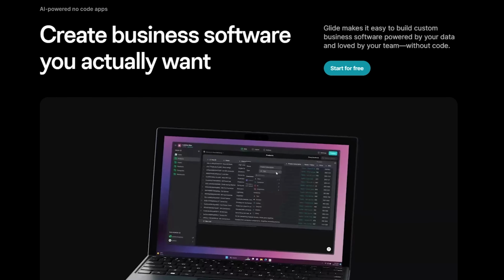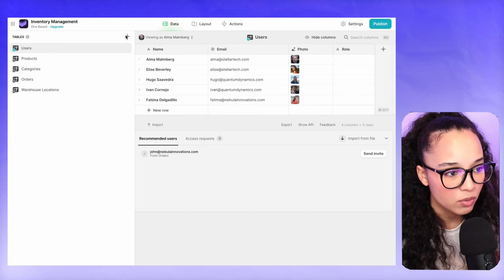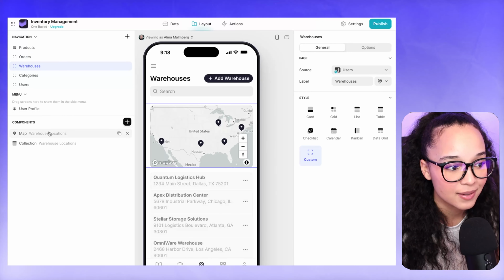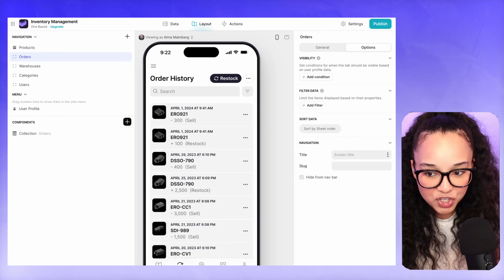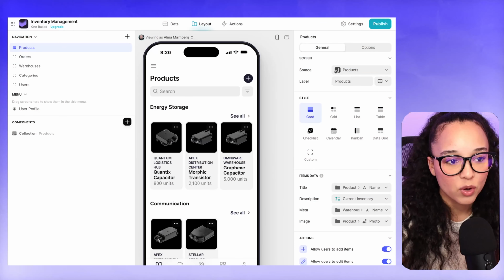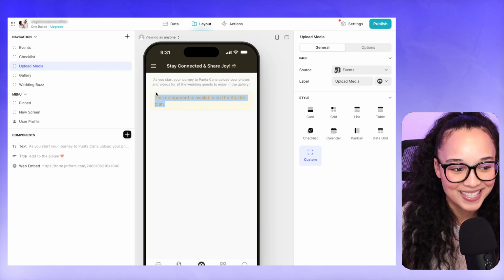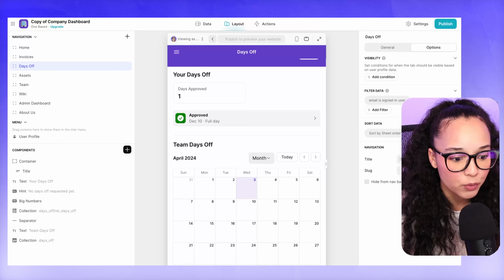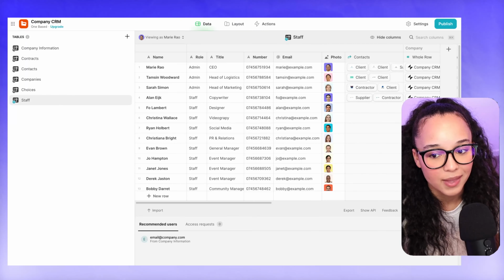How I Built a SaaS In 24 hours (with Glide)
Unlock the secrets to launching your own software as a service (SaaS) platform without a single line of code! Join me in this Glide Apps tutorial where I take you through the thrilling journey of building your SaaS business. Whether you're an aspiring entrepreneur, a business owner looking to diversify, or a tech enthusiast eager to explore the world of no code development, this video is your ultimate guide.

🚀 What You'll Learn:

Understand the fundamentals of no code app development with Glide.
Step-by-step process to transform your idea into a functional SaaS app.
Tips and tricks for designing, customizing, and deploying your app.

💡 Why Glide Apps?:

Glide Apps offers an intuitive platform that turns spreadsheets into beautiful, functional apps in minutes. With its drag-and-drop interface, pre-built templates, and real-time updates, Glide is the go-to choice for no code app development, making it accessible to creators of all skill levels.

🔑 Key Moments in This Tutorial:
0:00 - Introduction
0:53 - Navigating Glide
1:02 - Data
4:46 - Layout
10:03 - Actions
11:38 - Real Use Cases
15:52 - Glide templates

Have questions or want to see more content like this?